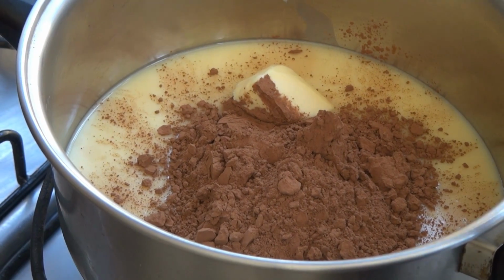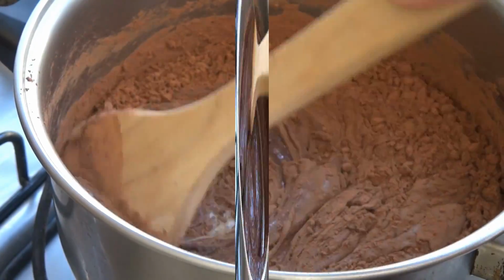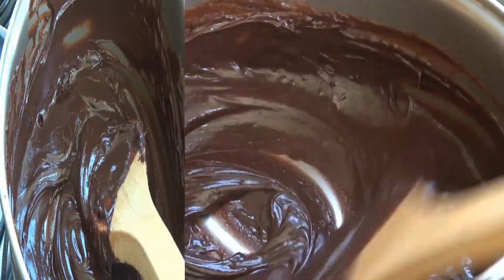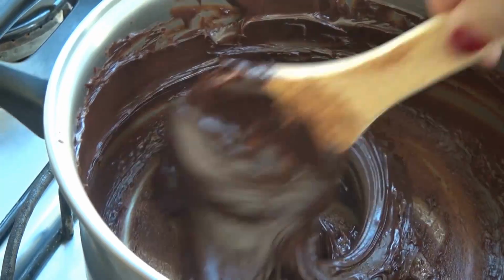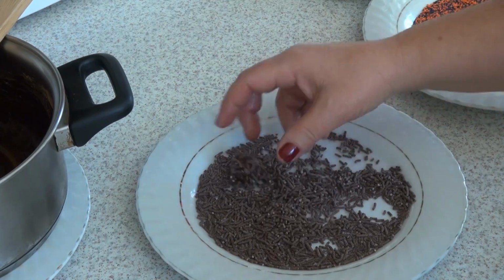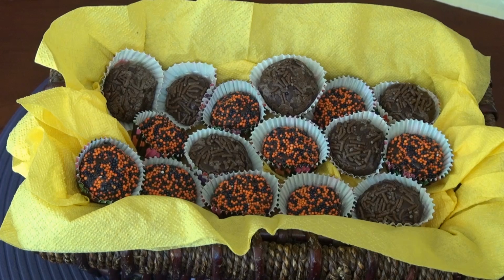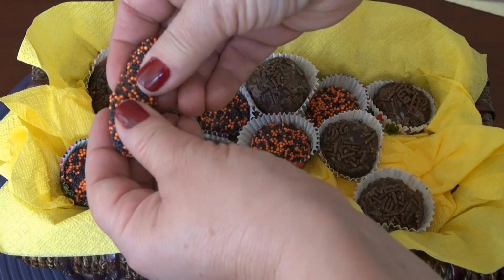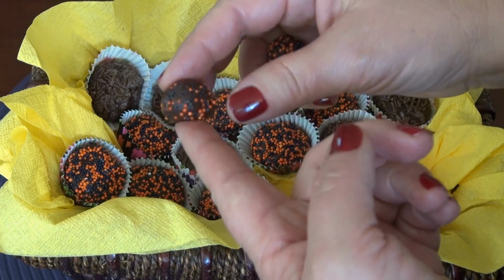Brigadeiros Recipe - Fudge Balls -- The Frugal Chef (Subtitles)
This brigadeiros recipe is quite easy to make and it will render you some fabulously fudgey and chewy morsels. They are great for any celebration. We used to make them for every birthday party when we were kids. They are also great for Easter, Christmas and Halloween.

Brigadeiros are South American little fudge balls that can be made with only four ingredients. They are fun to make and kids love to participate.

Makes 16 to 22
1 - 14 oz. can of sweetened condensed milk
4 TBS dark chocolate cocoa (unsweetened)
1 TBS unsalted butter + more for your hands
1/2 cup chopped walnuts (optional)
Sprinkles of your choice or dried coconut flakes

Place all the ingredients in a heavy pan and mix well. Working on the lowest heat on your stove, mix vigorously until you have no cocoa lumps. Continue mixing, constantly, until the chocolate thicken and separated from the sides of the pot. This will take about 10 minutes. Once you can get all the mixture to stay in a soft ball in the middle of your pot, without expanding, your brigadeiros are done. If you are using walnuts add them now and mix them in well. Turn off the heat and let the chocolate cool down until you can touch it without getting burned (a few minutes).
While the chocolate is cooling down spread the sprinkles you will be using on to a large plate. Wash your hands and rub them with some unsalted butter. This will make sure the chocolate does not stick to your hands. Scoop out a little chocolate from the pot with a spoon and place it in your palm. Make a ball. You can make these as large or small as you like.
Roll the ball into the sprinkles and cover them completely. You can serve them in little paper cups or just as is. Keep these refrigerated in a sealed container for 4 to 5 days.  These are a great gift from your kitchen.